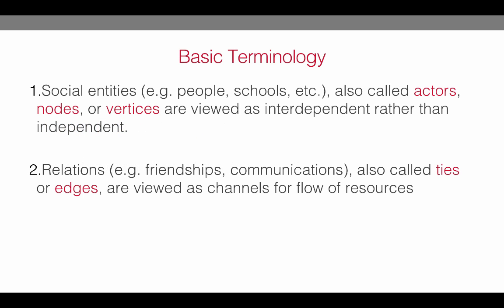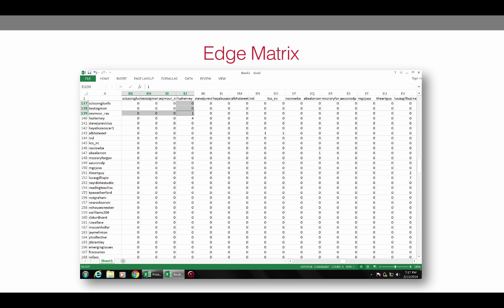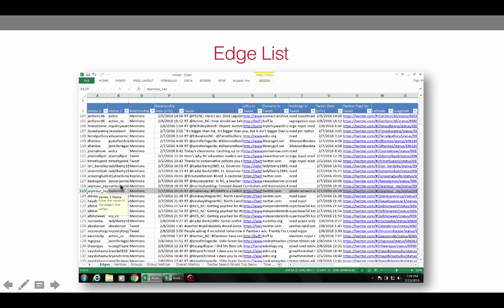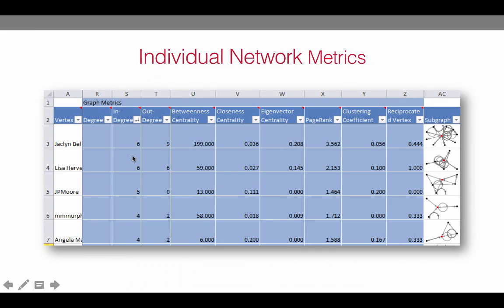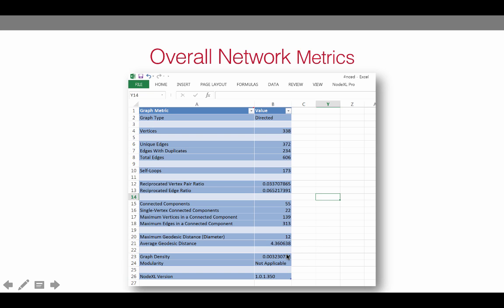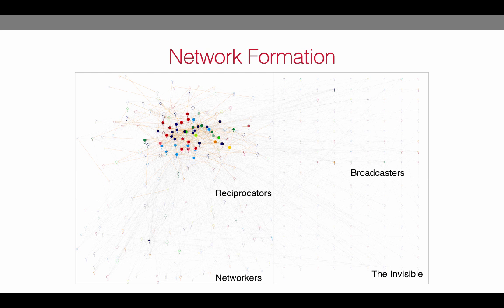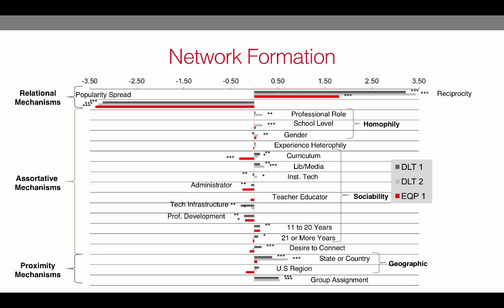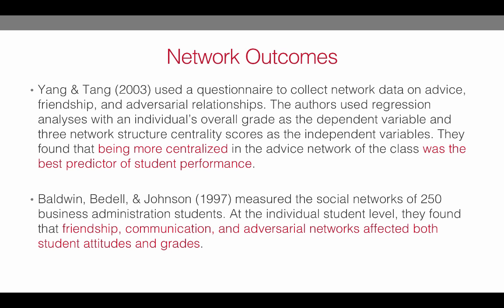Unit 2 Overview: Network Analysis in Education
Table of Contents:

00:00 - Unit 2 Overview
00:29 - Basic Terminology
01:43 - Network Visualization (Sociogram)
03:21 - Edge Matrix
05:25 - Edge List
06:50 - Node Attribute List
07:40 - Individual Network Metrics
07:59 - Overall Network Metrics
08:03 - Individual Network Metrics
10:54 - Network Theory & SNA
12:23 - Applications in Education
13:18 - Network Formation
16:16 - Describing Network Structure
16:46 - Describing Network Structure
17:26 - Study Background (OCoPs)
18:26 - Network Outcomes
19:27 - To Learn More…